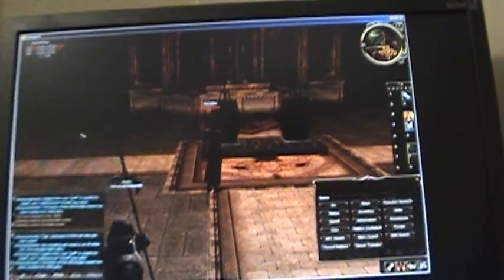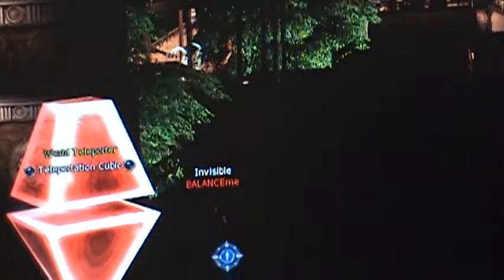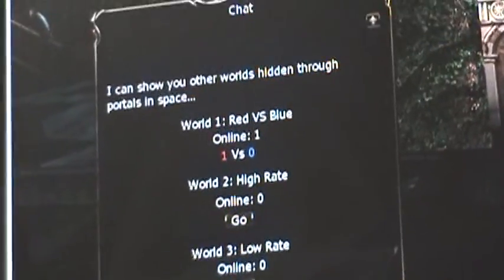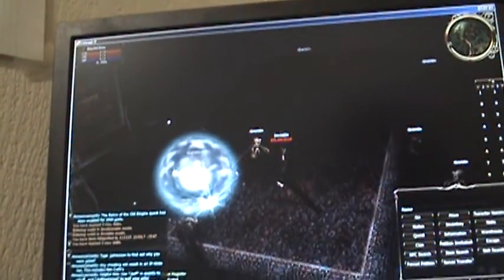EXPLOIT TESTING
Infinite l2 RvB 3.0 testing.